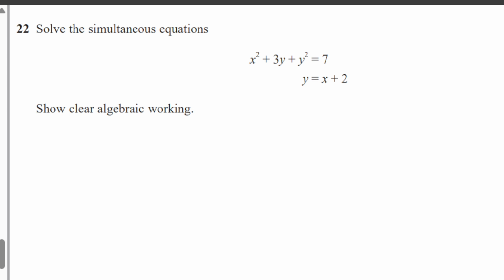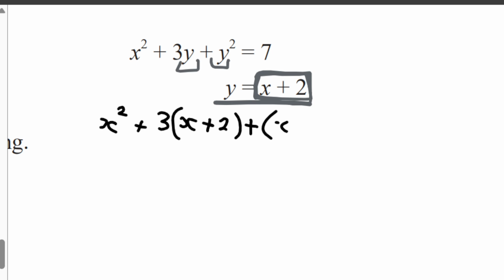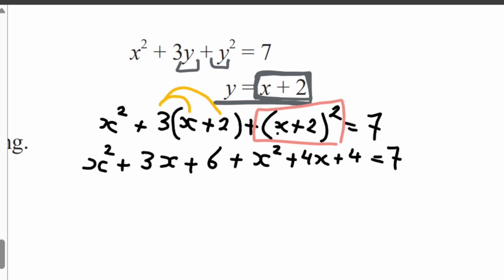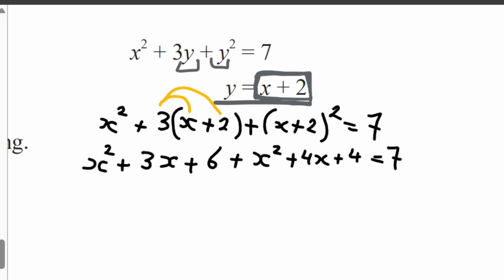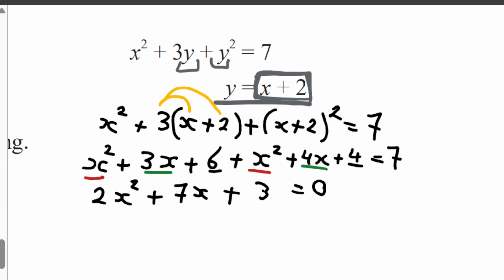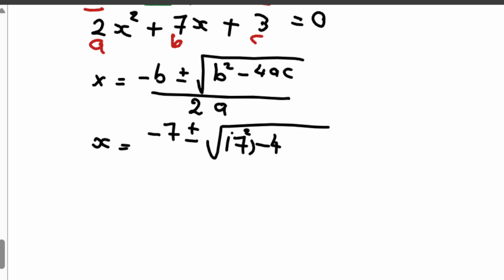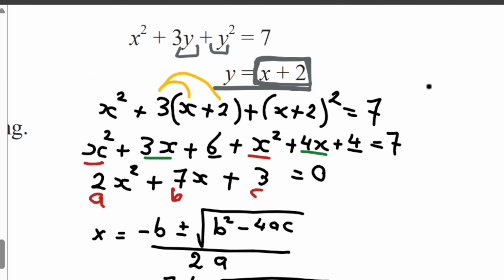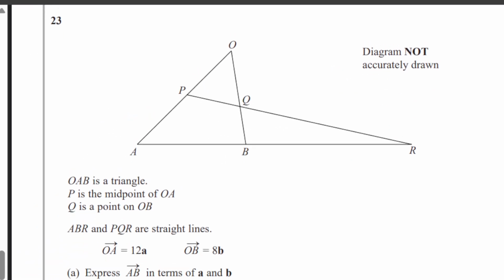IGCSE Maths 2025 Q22 (5 Marks) | Simultaneous Equations (Quadratic) | Edexcel 4MA1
📘 5 Marks IGCSE Question

In this video, I solve Question 22 from the Edexcel IGCSE Mathematics A (4MA1) May 2025 Paper 1H.

This question covers:
• Simultaneous equations
• Substitution method

I explain each step clearly so you can understand how to solve mixed algebra questions and gain full marks.

🎯 This is a common higher-tier question — mastering this will help you secure top grades!

📚 Perfect for:
• IGCSE Maths students (Edexcel 4MA1)
• Revision for May/June exams
• Practising past paper questions

💡 Try the question first, then watch the full solution!